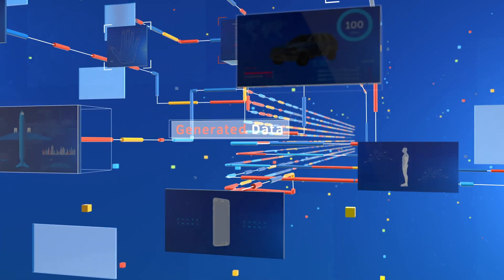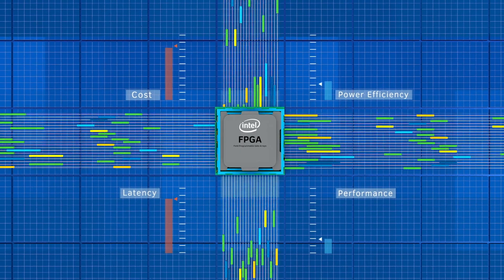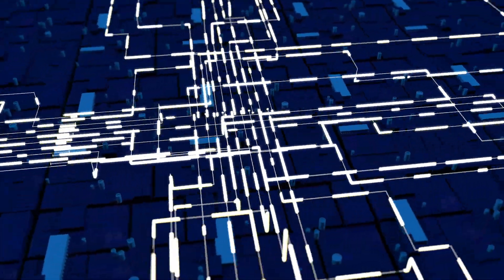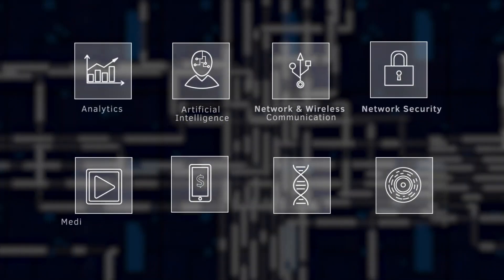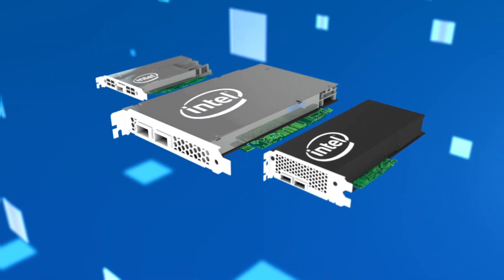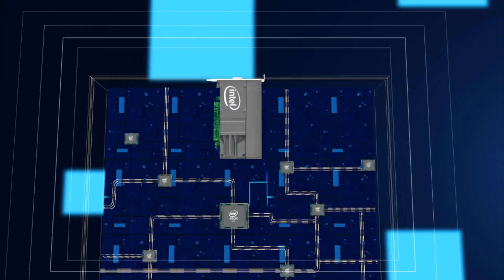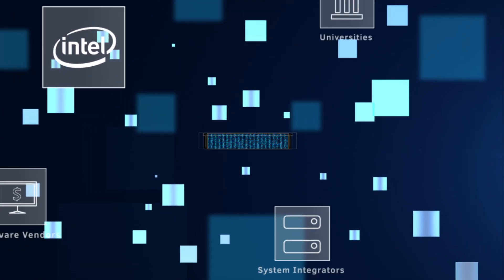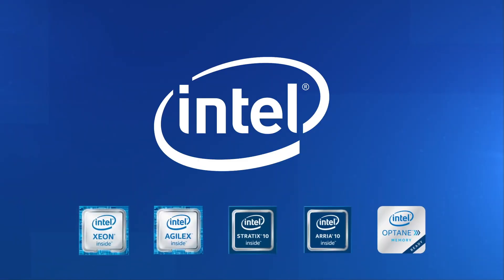Accelerate Your Data from Edge to Cloud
Intel’s acceleration solutions help you move, process, and store your data faster and more efficiently. The Intel® Acceleration Stack for Intel Xeon® CPU with FPGAs, our premier software stack, simplifies the development flow and enables rapid deployment in your data center, field, or network application. Take advantage of our acceleration partners to easily develop and integrate your infrastructure.